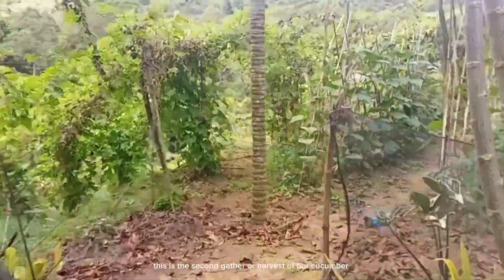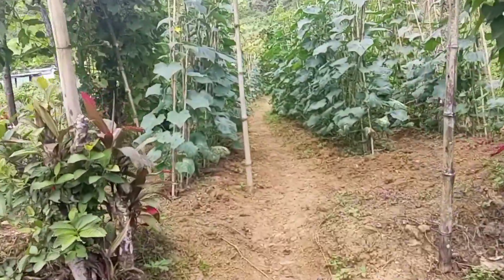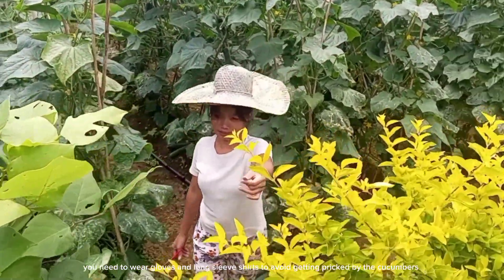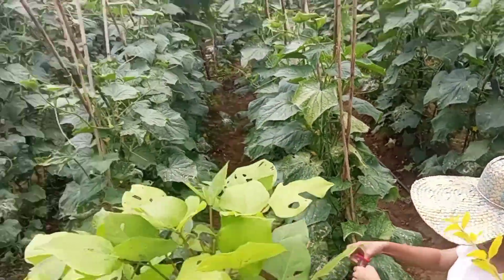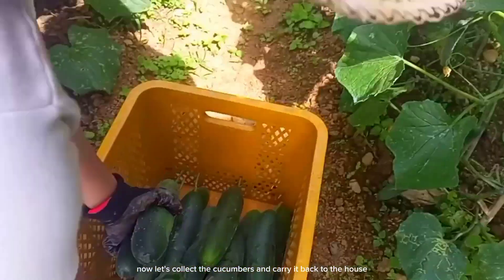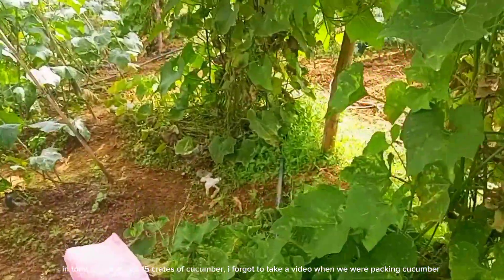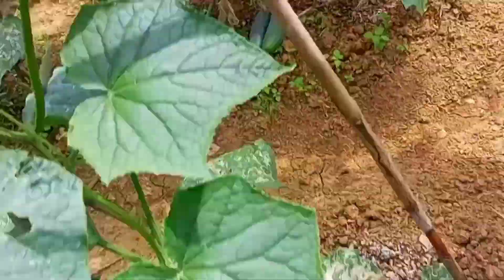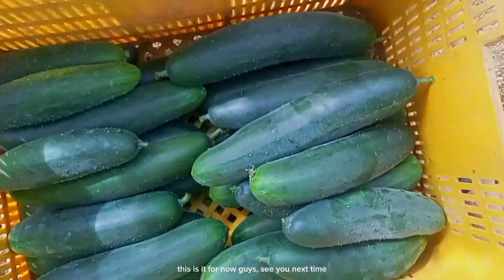Let's Harvest Cucumber 🥒🥒